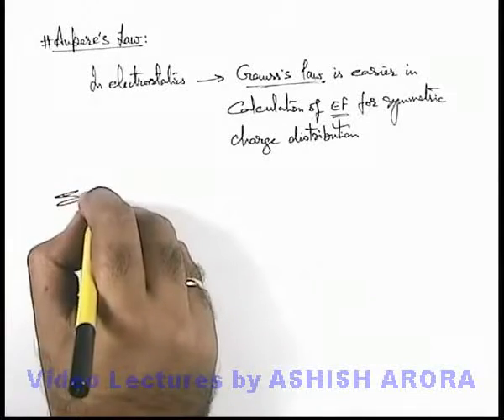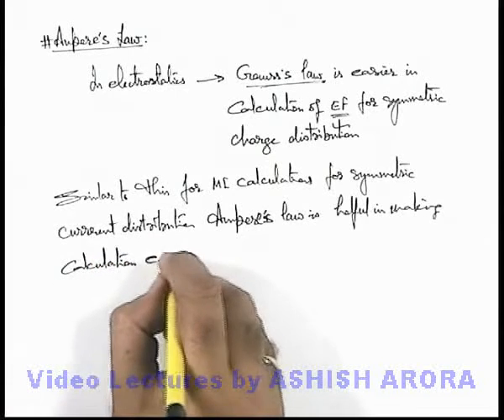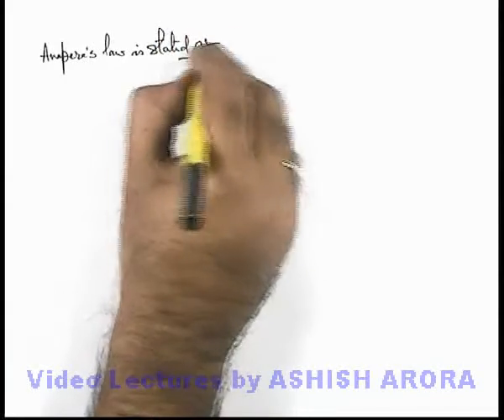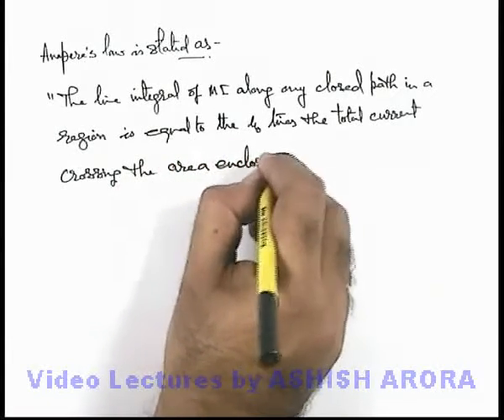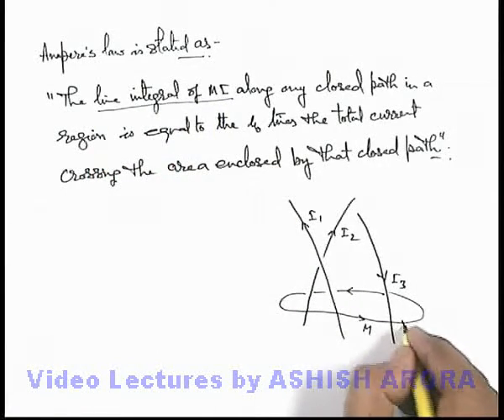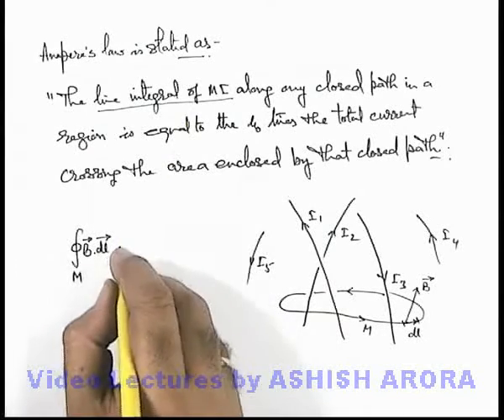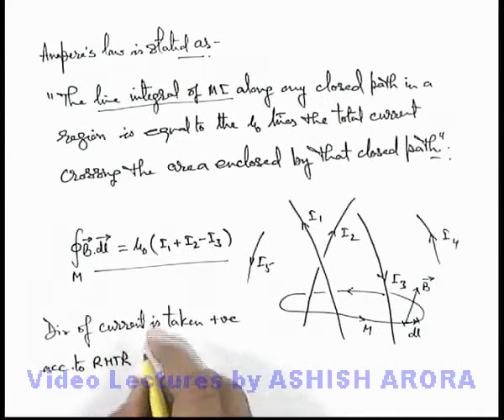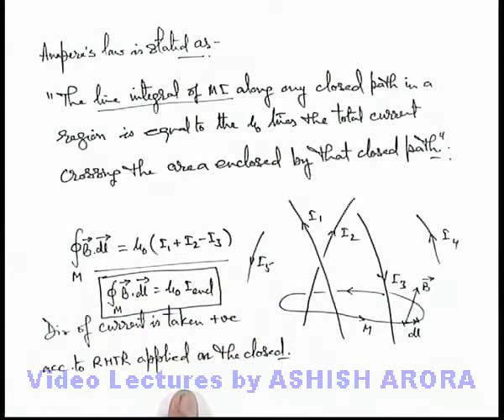Class 12 Physics | Magnetic field | #25 Ampere's Law | For JEE & NEET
PG Concept Video | Magnetic Effect of Current | Ampere's Law by Ashish Arora